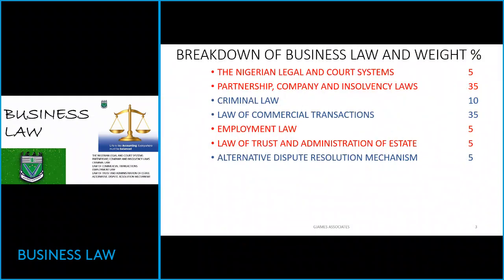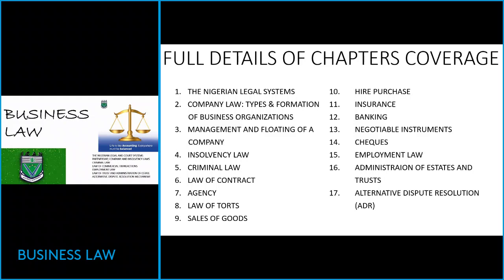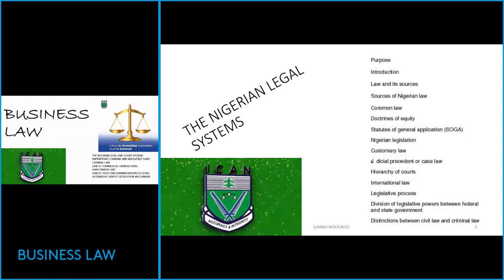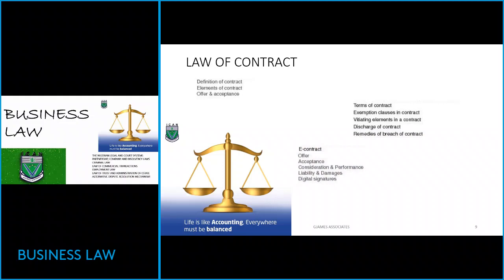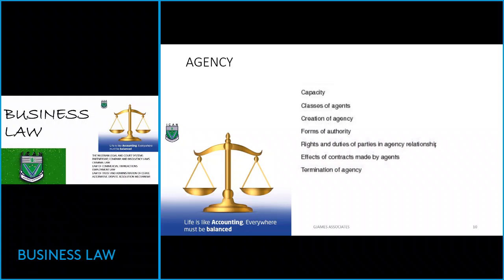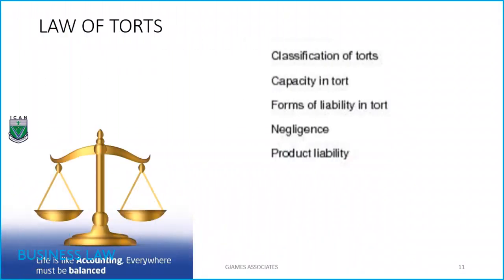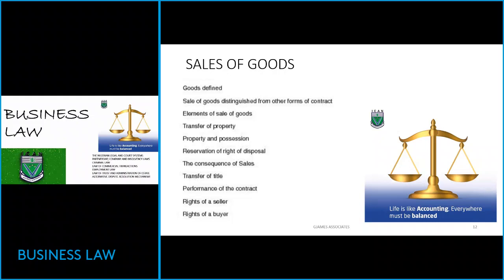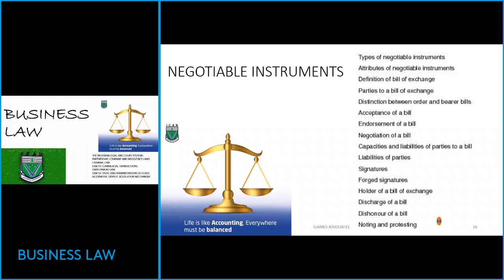LAW | BUSINESS LAW ICAN OVERVIEW | LEGAL & COURT SYSTEMS | COMPANY INSOLVENCY CRIMINAL LAW OF TRUST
BUSINESS LAW - LAW OF TRUST AND ETHICS IN ADMINISTRATION OF LAW OF CONTRACT, ESTATE LAW, PARTNERSHIP LAW, COMPANY LAW AND INSOLVENCY ETHICS & LAWS CRIMINAL LAW, LAW OF COMMERCIAL TRANSACTIONS, EMPLOYMENT LAW, ALTERNATIVE DISPUTE RESOLUTION MECHANISM, THE NIGERIAN LEGAL AND COURT SYSTEMS, THE NIGERIAN LEGAL AND COURT SYSTEMS, HIRE PURCHASE LAW, COMPANY LAW: TYPES & FORMATION, INSURANCE LAW, BANKING LAW, MANAGEMENT AND FLOATING OF A COMPANY, LAW OF NEGOTIABLE INSTRUMENTS,CHEQUES, INSOLVENCY LAW, EMPLOYMENT LAW, CRIMINAL LAW, ADMINISTRAION OF ESTATES AND LAW OF CONTRACT, TRUSTS, AGENCY LAW, ALTERNATIVE DISPUTE RESOLUTION, LAW OF TORTS (ADR), SALES OF GOODS LAW, LAW AND LEGAL AUTHORITY.IN THIS VIDEO, GBENGA OLATUNJI EXPLAINS THE ABOVE AS AN OVERVIEW TO THE MAIN COURSE IN ICAN | ICAG | CIMA | CA ANZ | CAI | ICAM | IAI | ISCA | CAEW | ICAB | ICAI | ICAP | ICAS |CA SRI LANKA | ICAZ |SDAICA |ZICA MEMBERS. HOW TO PASS ICAN EXAMINATIONS AT ALL LEVELS AND TECHNIQUES TO PASS ANY EXAMINATIONS PRACTICAL STEPS ON WHAT TO DO. KEYS TO SUCCESS IN ICAN EXAMS. THE OBJECTIVE OF THIS COURSE IS TO TURN YOU INTO A SUCCESS PASSING ANY EXAMINATIONS WITH FLYING COLOURS AND FUNCTION AT THE PEAK OF YOUR ABILITIES ESPECIALLY ICAN CSME, PM, AA, AAA, CS, CR, SFM, PSA, FR, BL, BMF, FA & MI OF THE INSTITUTE OF CHARTERED ACCOUNTANTS OF NIGERIA (ICAN). ICAN ONLINE TUTORS ICAN EXAM ICANEXAMS SUCCESSTIPS. SCARED OF ICAN EXAMS? TOO MUCH IN THE SYLLABUS TO COVER. HERE ARE PRACTICAL STEPS TO TAKE. CORPORATE GOVERNANCE ETHICS | THEORIES OF ETHICS IN ICAN CSME| ETHICS LIFE FINANCE ACCOUNTING TRUTH
FOR YOUR IN HOUSE TRAINING, ICAN ONLINE TUTORS, BUSINESS AND PERSONAL ADVISORY SERVICES